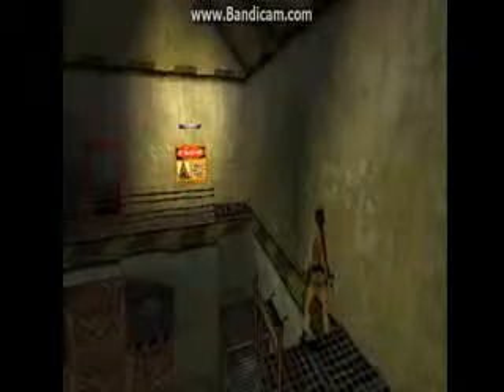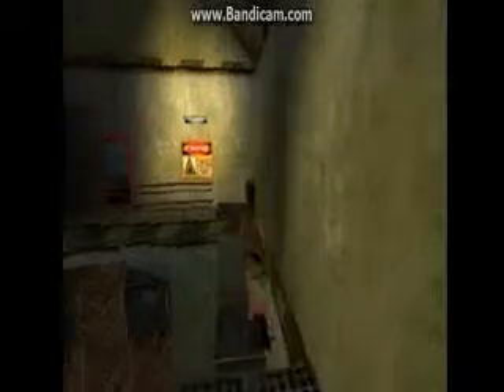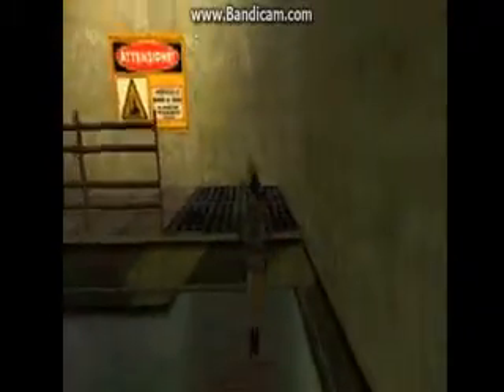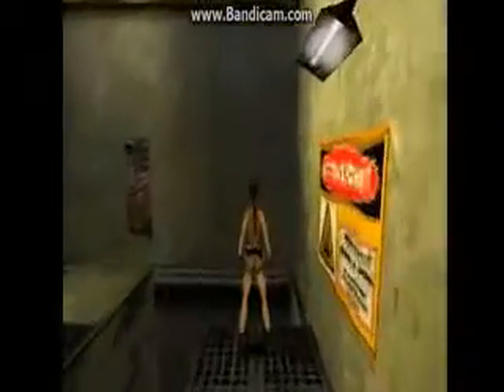CHRONICLE highly compressed 400 mb size pc game with gameplay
game. Today i am going to give you "chronicles" highly compressed 400 mb size pc game. watch the gameplay and then decided
to download. This following steps to install this game:-
1. extract the game by click on the "extract" button.
2. Click on the setup file and install it.
finish and enjoy the game.
The minimum requirement of this game is:
OS:Windows XP / Windows Vista / Windows 7.
Processor:1.8 GHz Processor.
Memory:512 MB RAM.
Graphics:3D graphics card compatible with DirectX 7.
DirectX®:9.0.
Hard Drive:2 GB HD space.